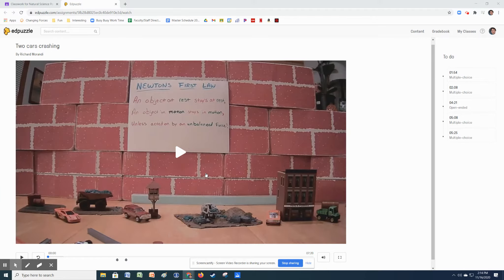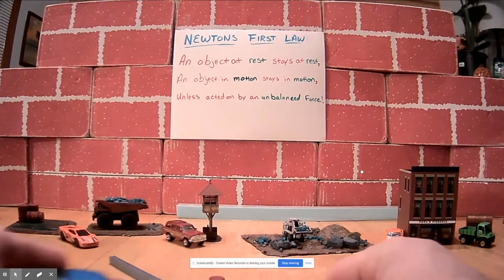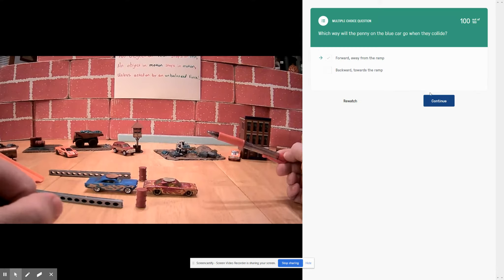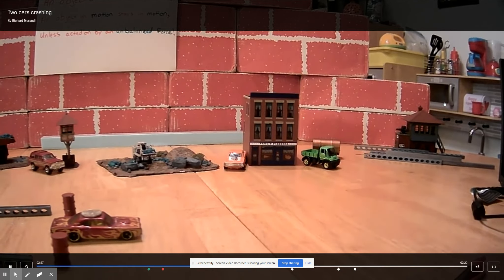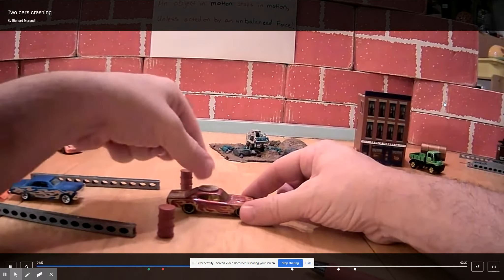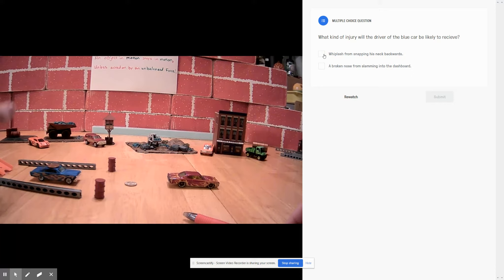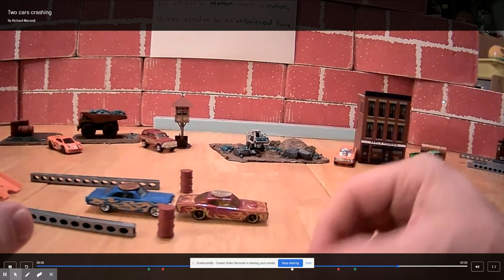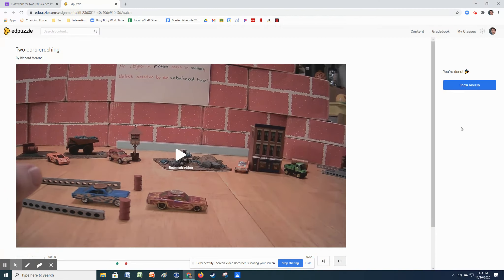Cars crashing into each other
Cars crashing into each other to examine Newton's first law of motion.